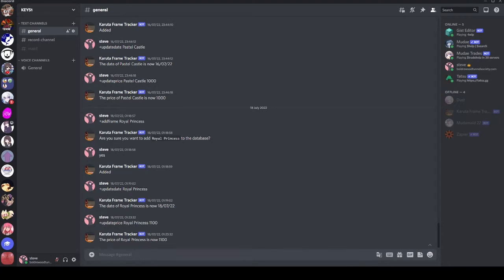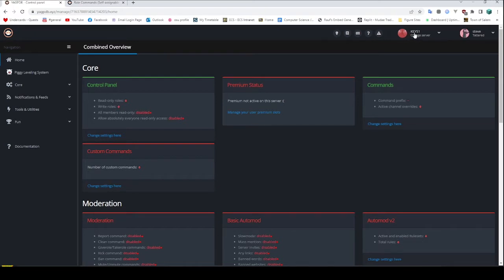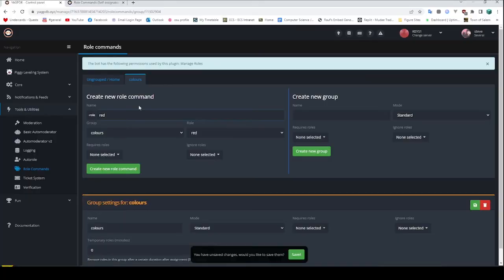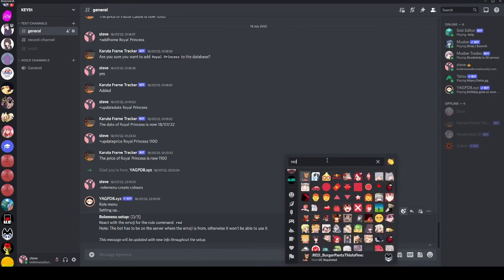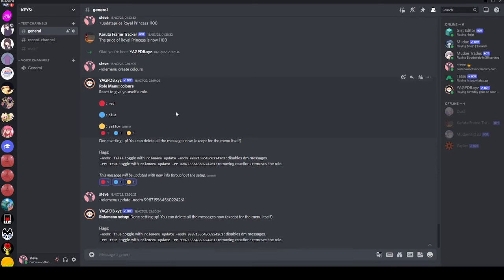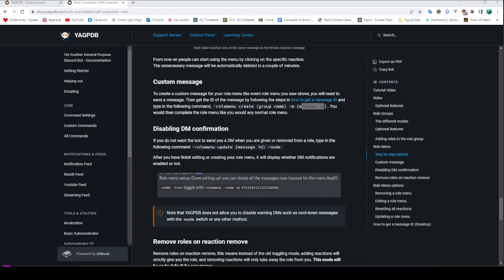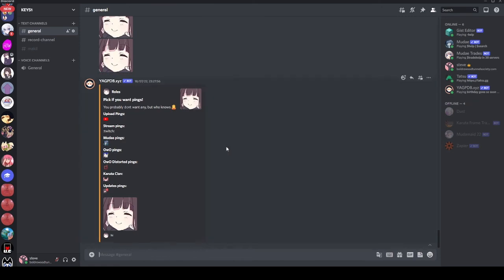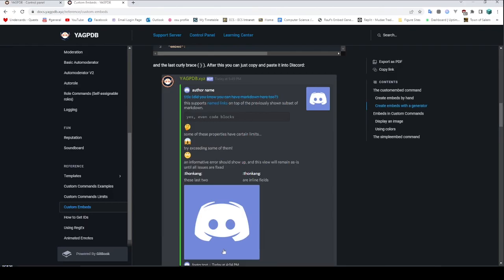YAGPDB Role Reactions Tutorial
:P

Since the Tatsumaki feature doesn't really work anymore, this video is basically a replacement for that :P
YAGPDB is in my opinion the best bot for role reactions, it does the job really cleanly and gives you some nice options with it too.